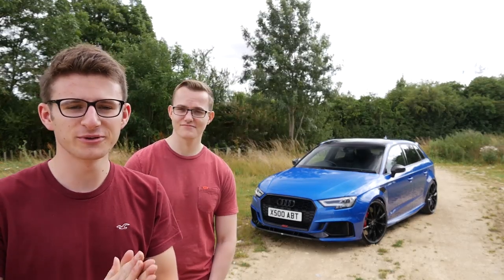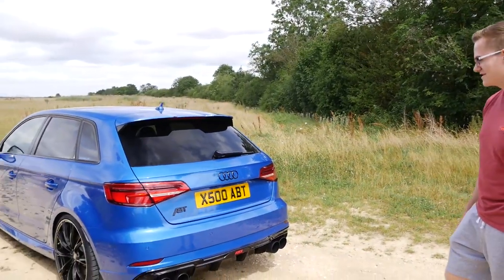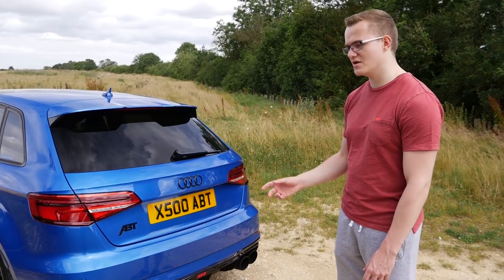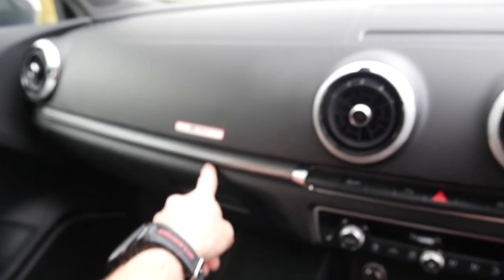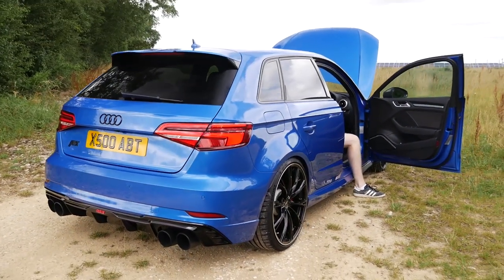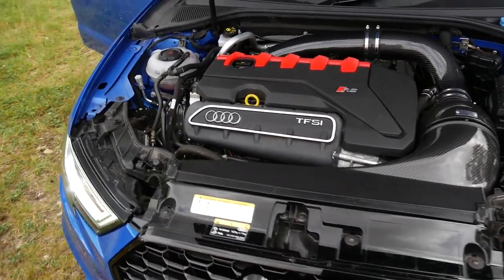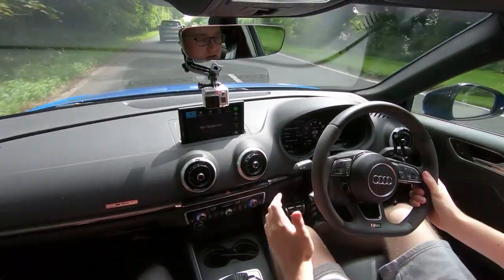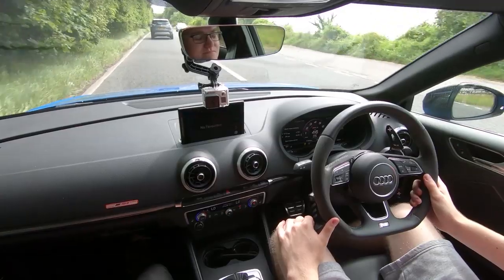This 500bhp ABT RS3 Is SAVAGE!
My friend Jacob took me out in his 500bhp ABT RS3, and it's absolutely MENTAL! The ABT RS3 is incredibly rare in the UK as there's only 2 known examples, this being one of them!